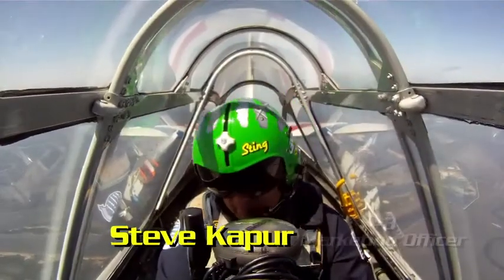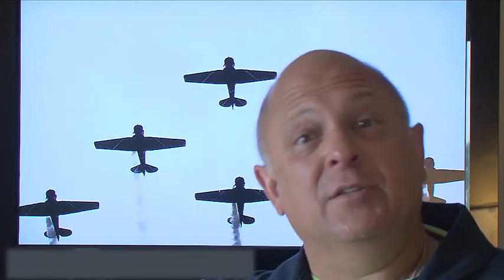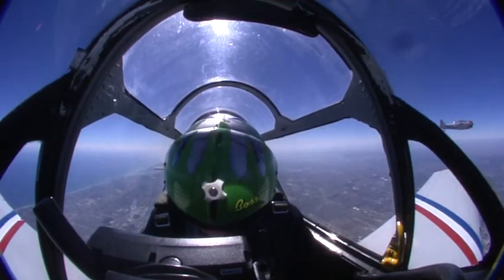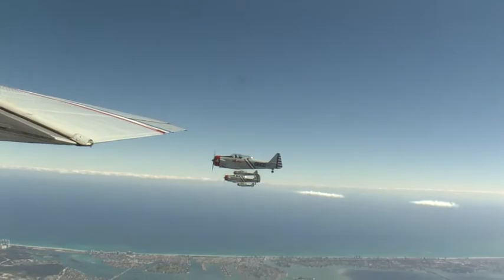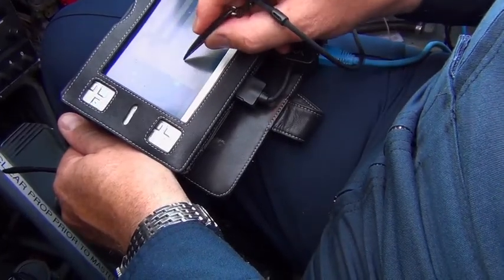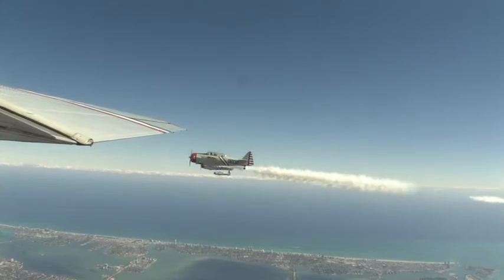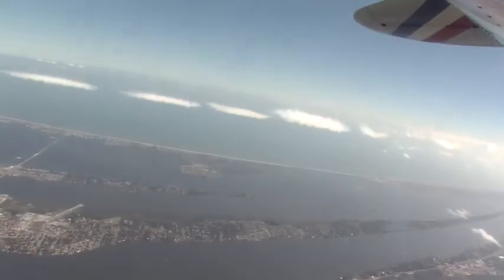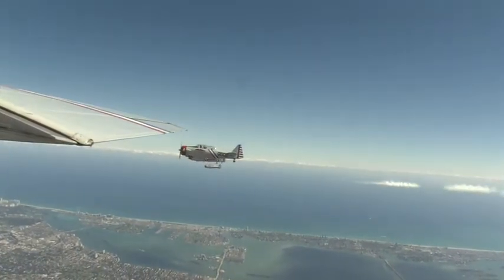In-Formation - Episode 3 - The World's Largest Text Messages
Have you ever wondered how skytyping works?  #1, Larry Arken and #7, Jim Record share insights into how they use current technology, vinatage aircraft, and aviation expertise to create giant billboards in they sky - The World's Largest Text Messages.